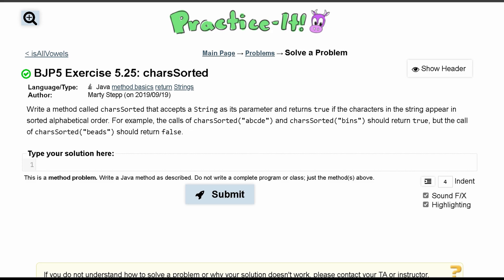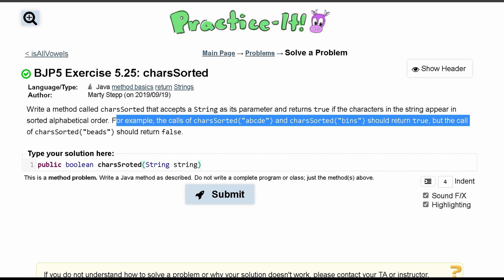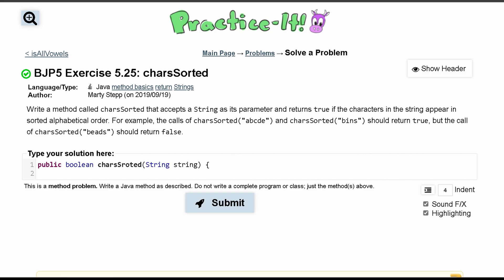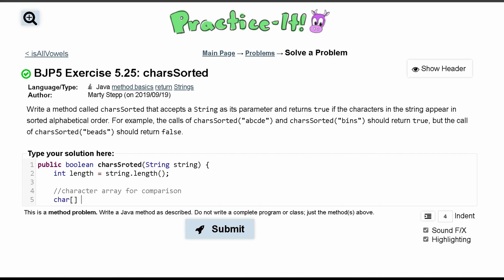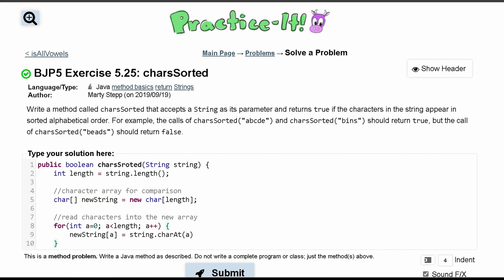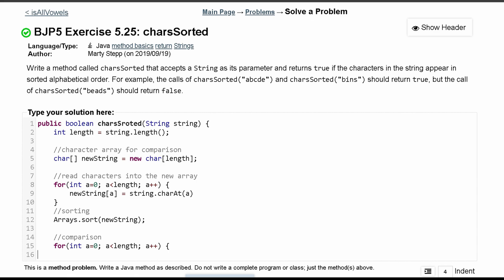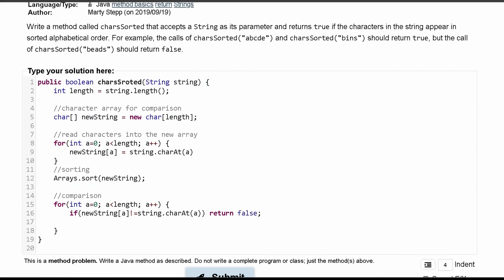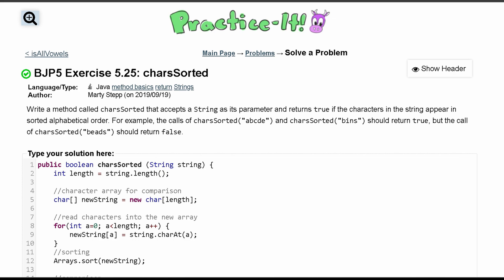Java Practice It | Exercise 5.25: charsSorted | if, else, Boolean logic, method basics, return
Question:
Write a method called charsSorted that accepts a String as its parameter and returns true if the characters in the string appear in sorted alphabetical order. For example, the calls of charsSorted("abcde") and charsSorted("bins") should return true, but the call of charsSorted("beads") should return false.